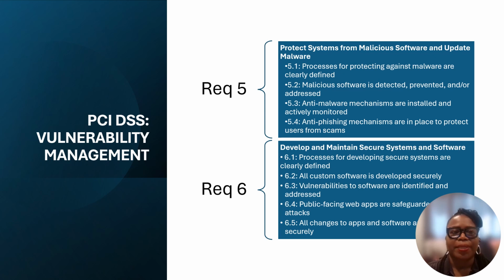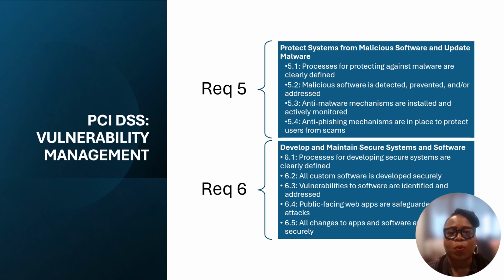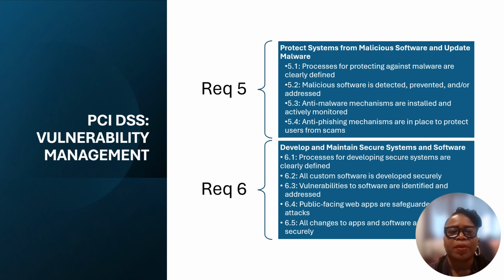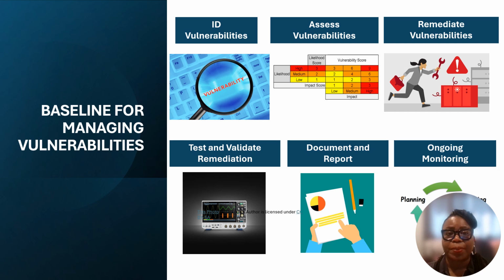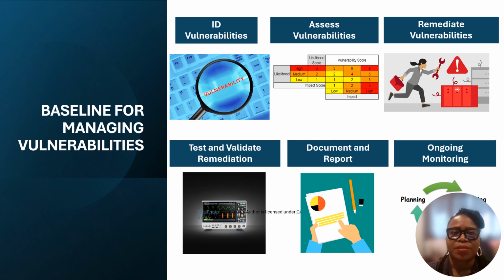PCI DSS v4.0 Vulnerability Management | Transition to Tech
Learn about the Payment Card Industry Data Security Standard (PCI DSS) requirements. This video series introduces the 12 high-level requirements and the 6 overarching categories of PCI DSS.